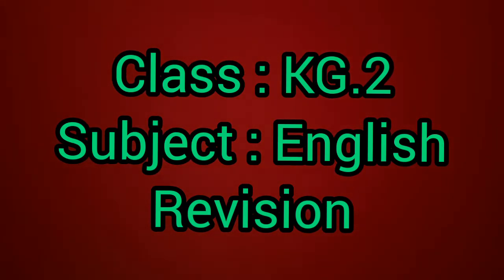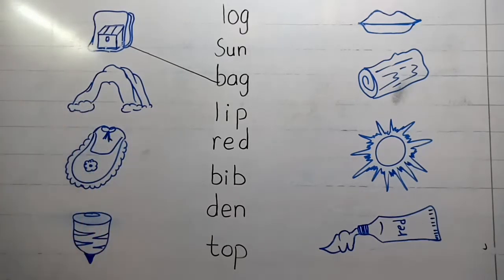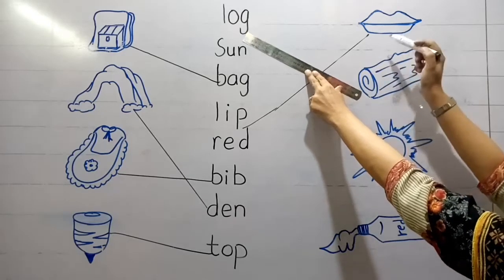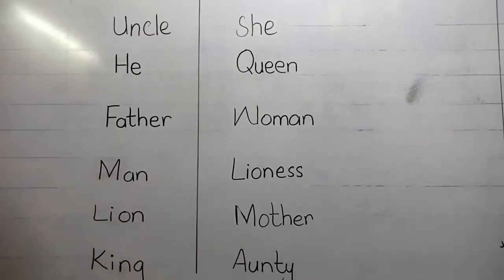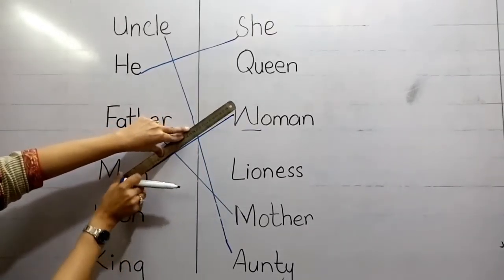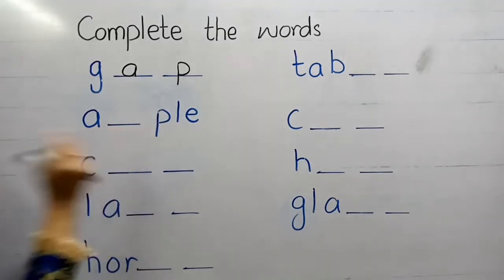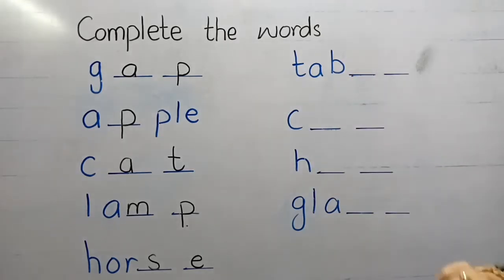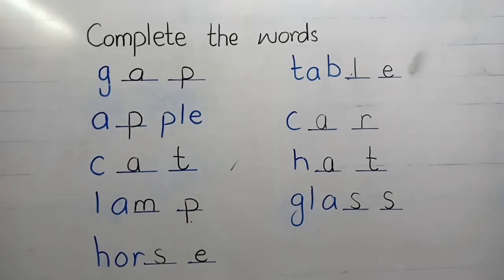Metropolitan School May Session 3 Class KG2 English Revision